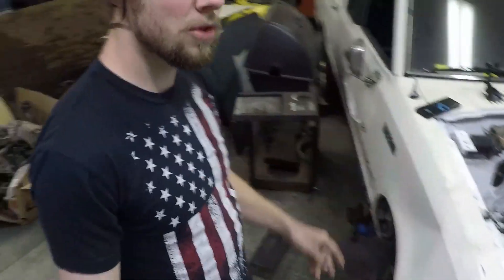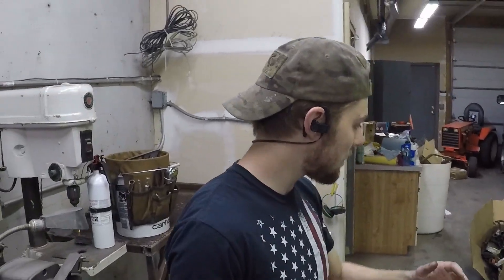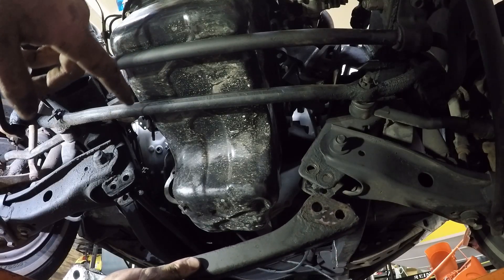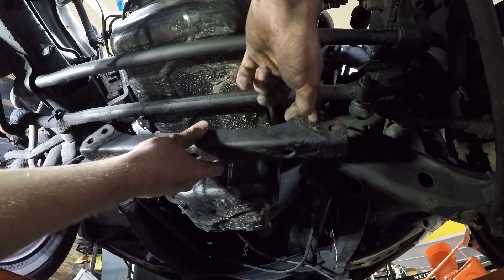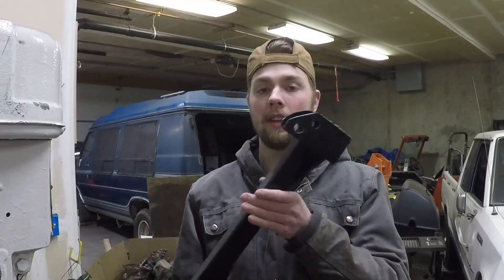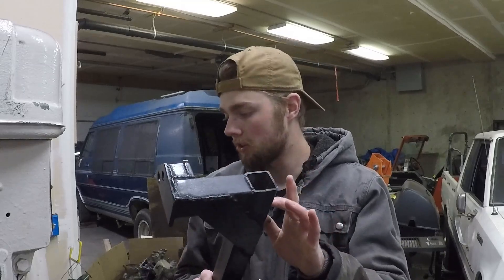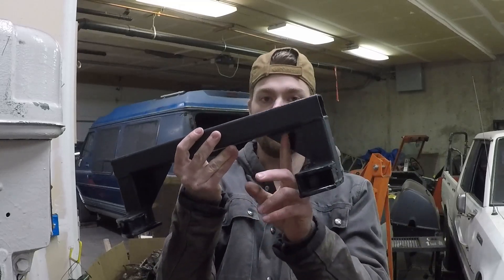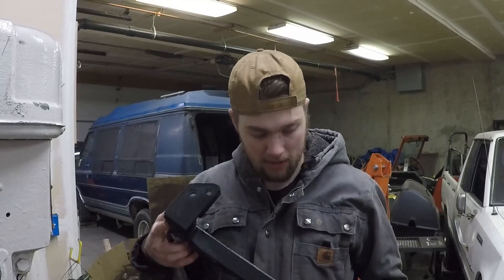VG30 In a Datsun 720 Part 1 Front Cross Member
Making a new front cross member to clear the deeper oil pan on the VG30 I am putting in my Datsun 720